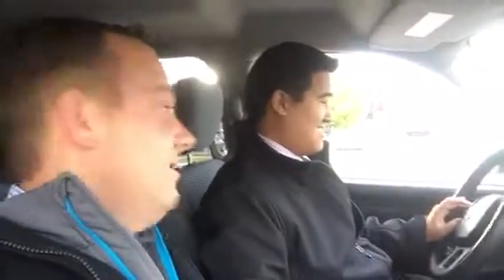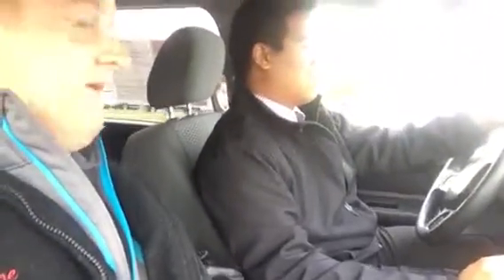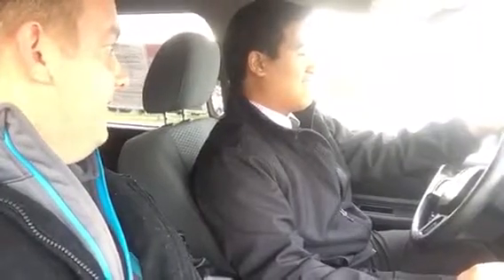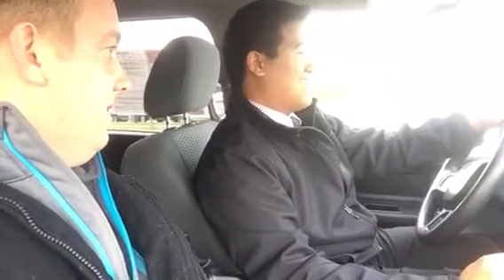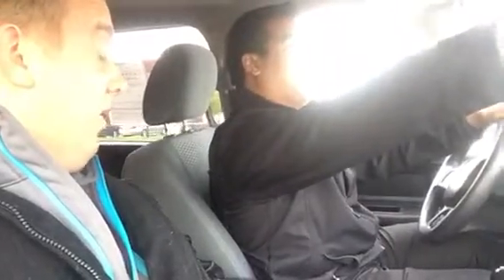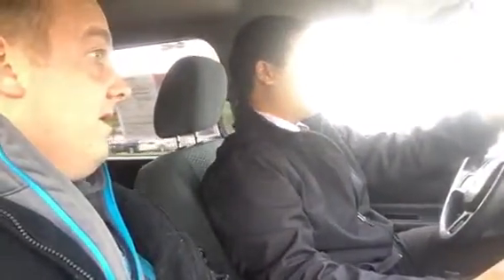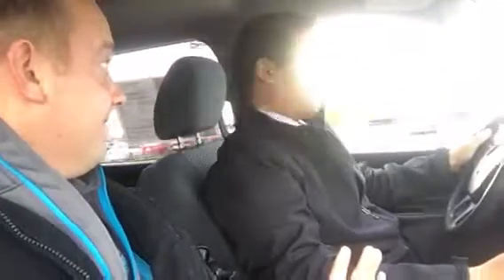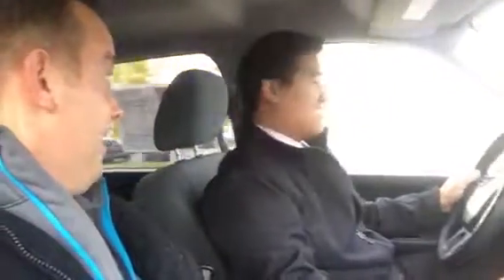Teaching to drive Clutch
NJ has never drove a manual before. Only guy that doesn’t drive a manual in the dealership.